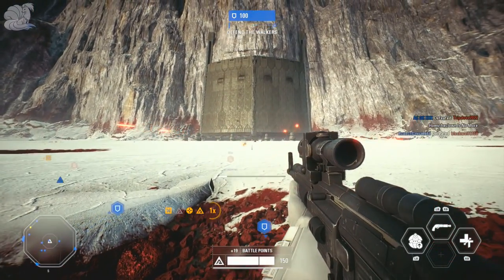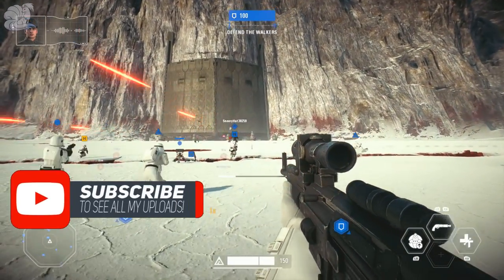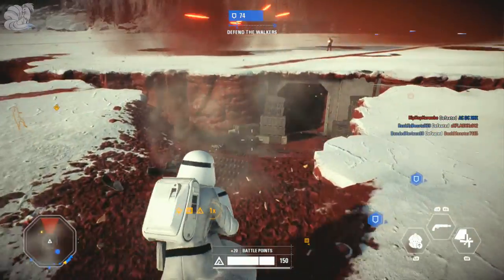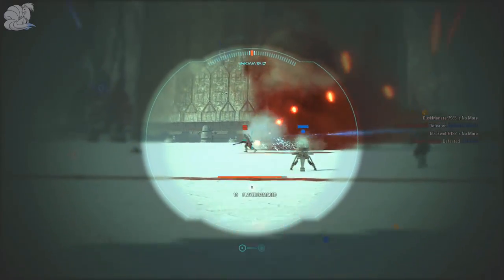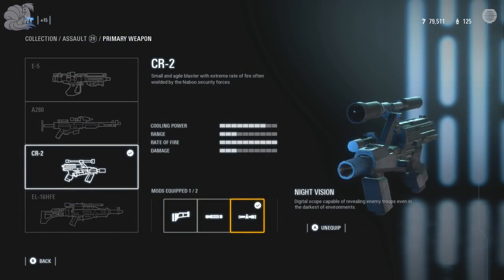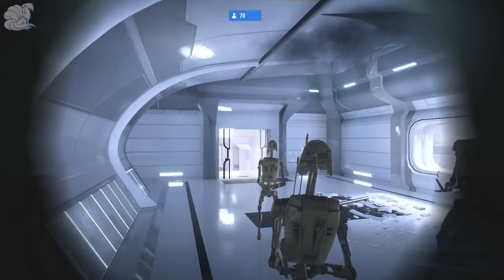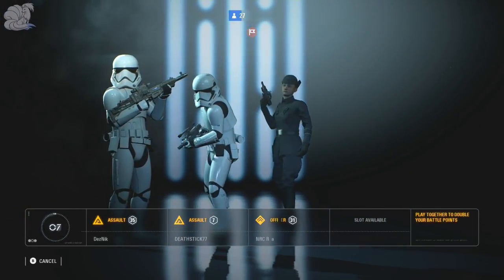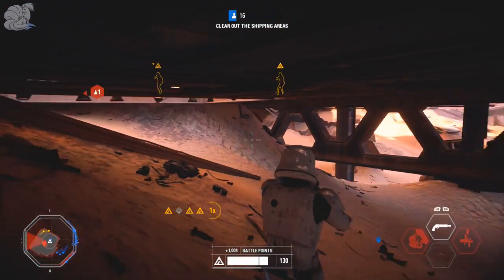What Is The BEST Assault Class Weapon? | EA Star Wars Battlefront 2 (Guns & Attachments Guide)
Today's video i will be taking a look at all the weapons the Assault Class in Star Wars Battlefront 2 can currently equip while diving into the question of which one is the best? I'll be going through stats, efficiency, and reliability to determine which weapon is the best!